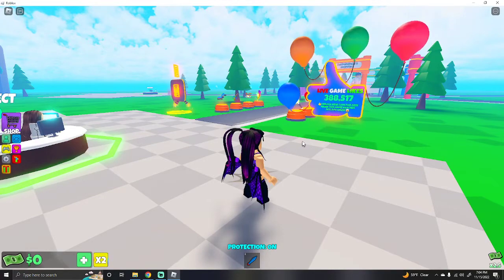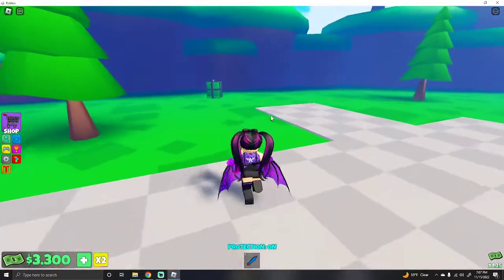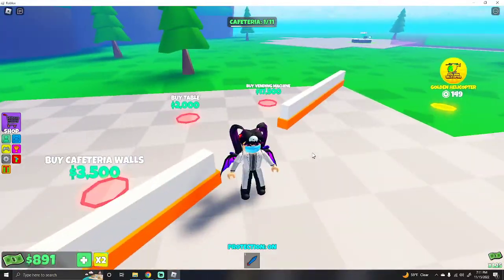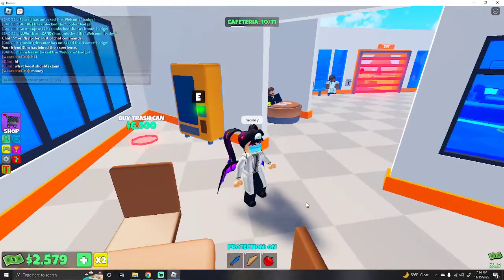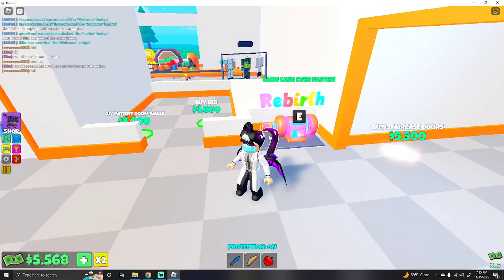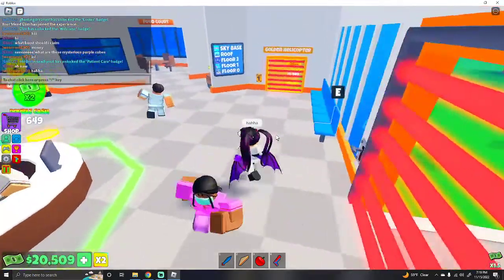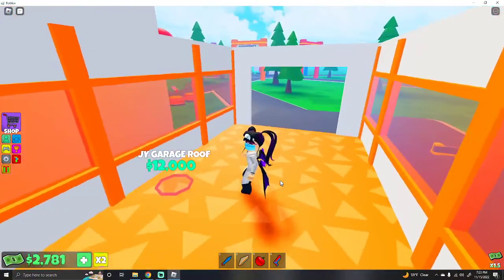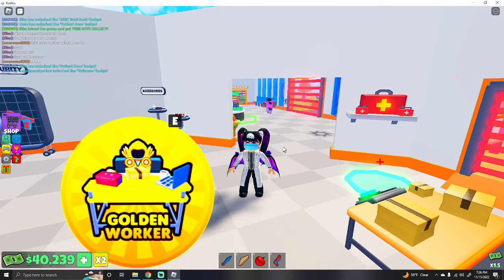HOSPITAL TYCOON (ROBLOX)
In this video, I show you one of my favorite tycoons, Hospital Tycoon. Also there is a special appearance from my friend Elim lol.